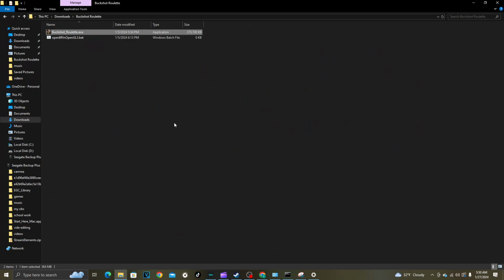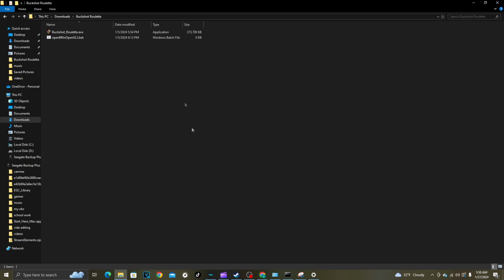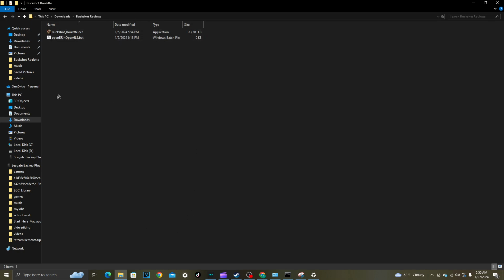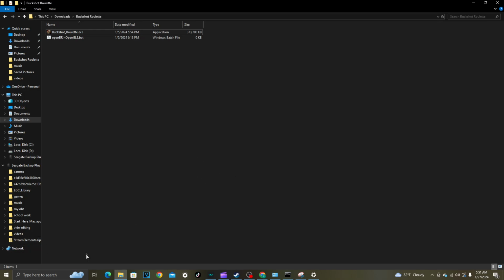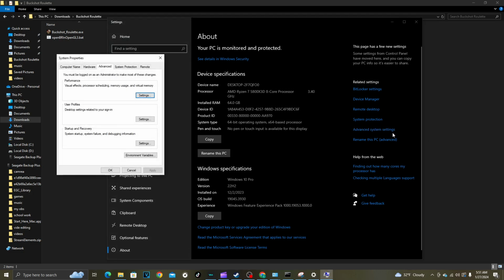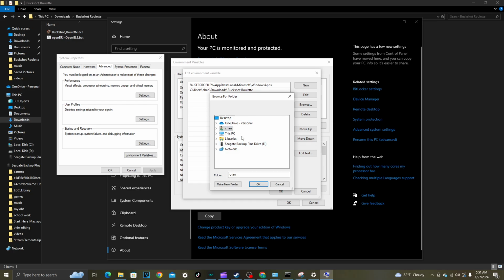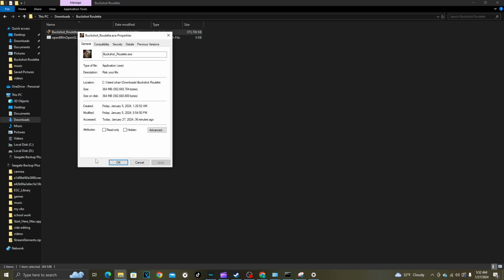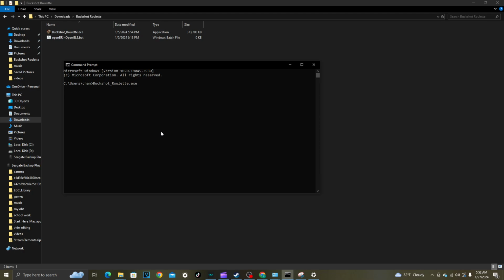How to fix the Vulkan video driver for Buckshot Roulette *WORKING* 2024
Tutorial on How to fix Vulkan driver opengl3 For Buckshot Roulette

Timecodes
0:00
1:12 - locate game file and create a folder for the application
1:56 - rename game file with no spaces
2:15 - open control panel and follow steps to create a new path
3:05 - copy application name in properties then run command prompt
3:22 - command prompt command
3:54 - game runs fine